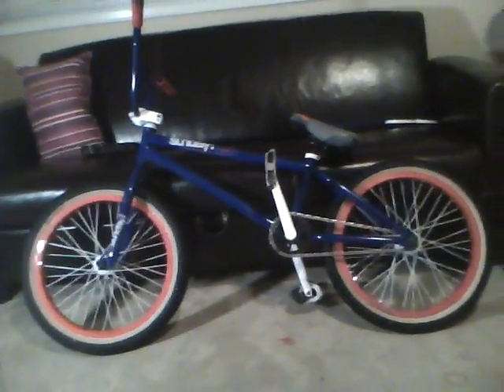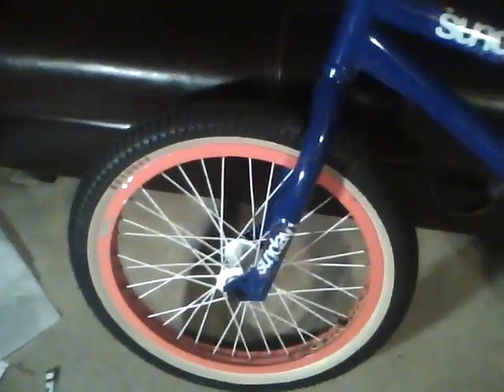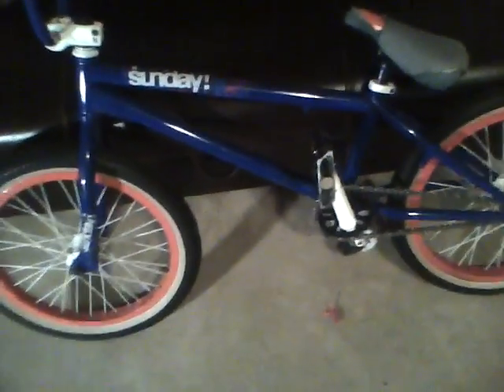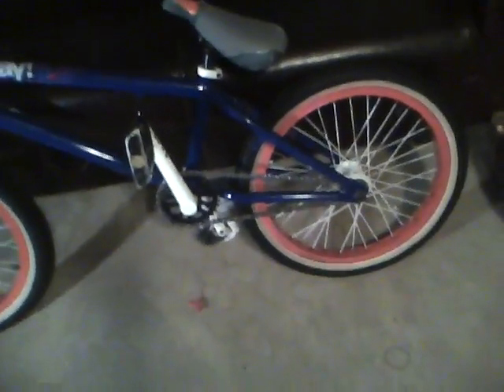Bike Check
an update
its 22.6lbs the scale is in the video repsones